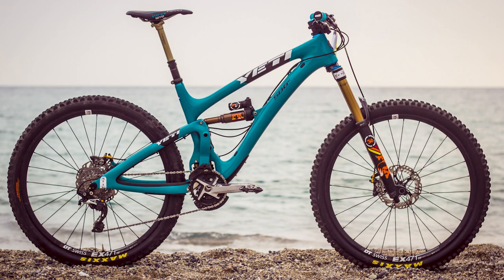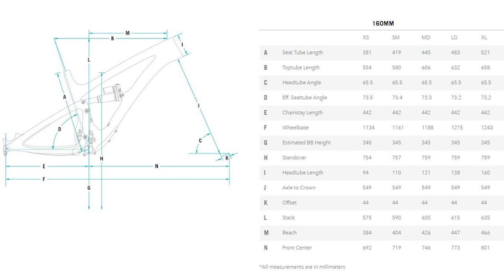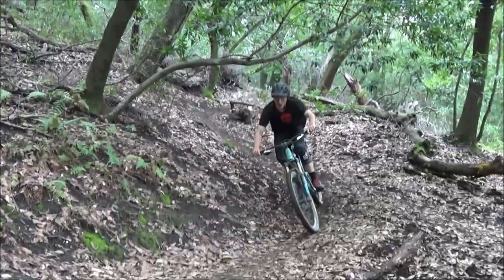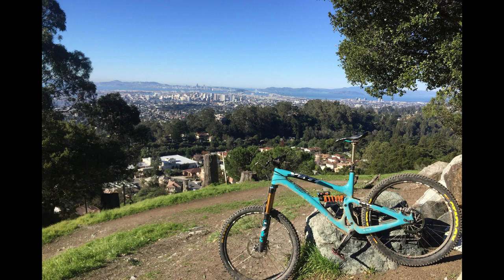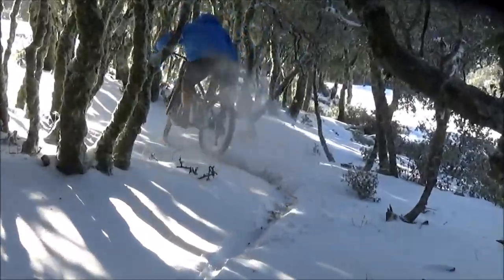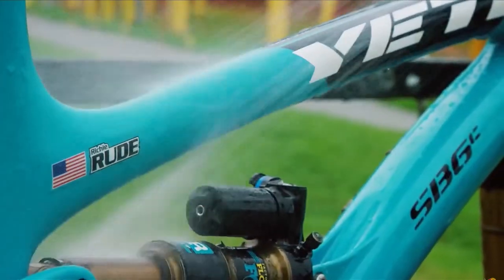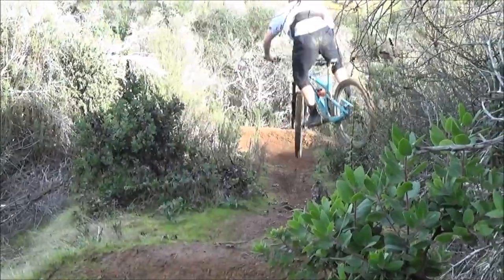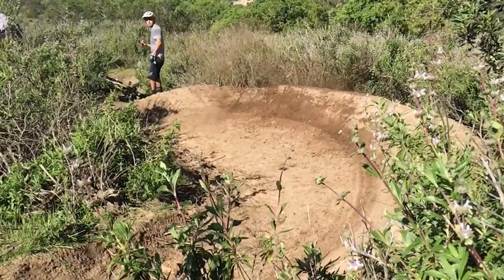2016 YETI SB6 - Old School Bike Reviews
Who else had one of these bikes? Probably my favorite bike from the 27.5 inch enduro era.